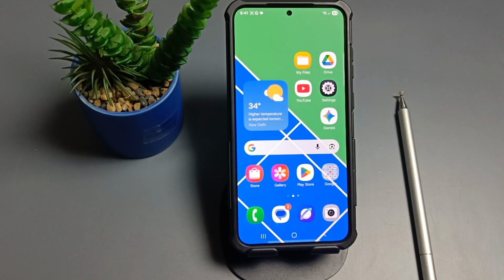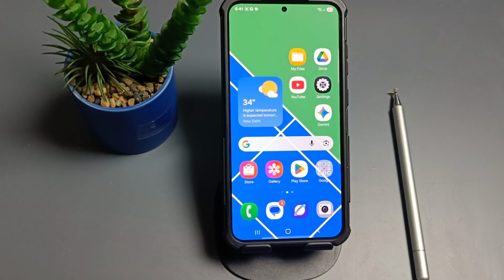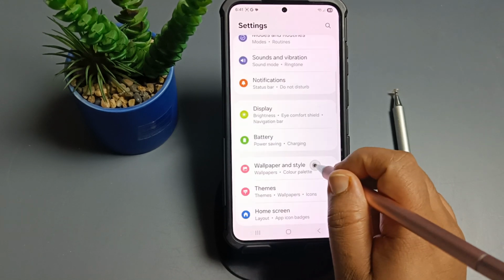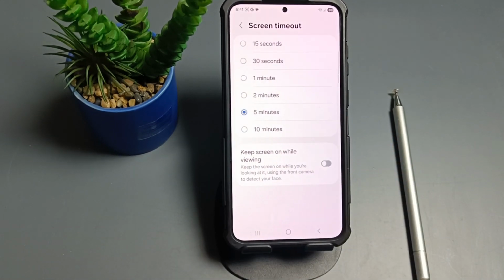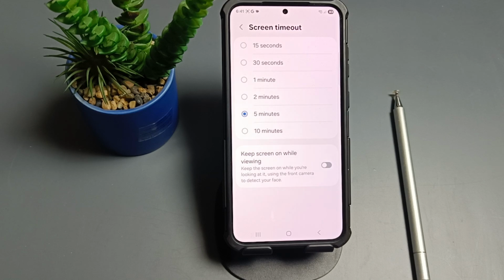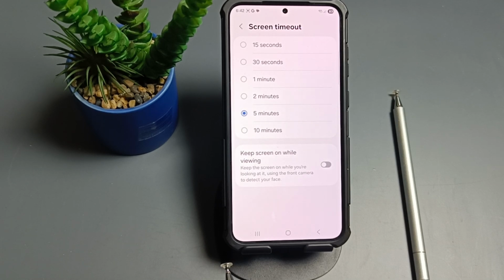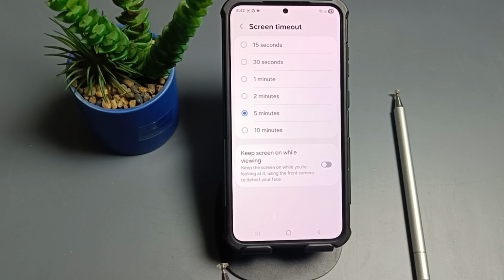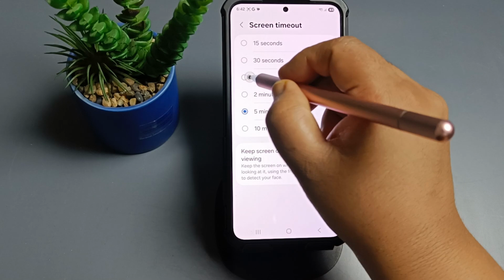How to Change Screen Timeout on Any Samsung Phone | Keep Screen On Longer with Easy Settings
In this video, you'll learn how to change Screen Timeout on any Samsung Galaxy Phone using simple display settings. Discover how to adjust screen sleep time, customize auto-lock settings, improve battery life, and choose the best timeout duration for reading, watching videos, gaming, and everyday use. This tutorial works on most Samsung Galaxy Phone models running One UI, including Samsung Galaxy S26, S26+ & S26 Ultra. Whether your Samsung Smart Phone screen turns off too quickly or stays on longer than expected, this step-by-step guide will help you configure the perfect screen timeout setting for your needs. Follow along to optimize your Galaxy device and improve both convenience and battery performance.

Change Screen Timeout on Samsung Phones Easily | Adjust Auto Lock Display Time in One UI Guide

Samsung Screen Timeout Settings Explained | Customize Screen Sleep Time on Galaxy Phones Fast

How to Adjust Screen Timeout on Any Samsung Galaxy Phone | Display Settings Tutorial for One UI